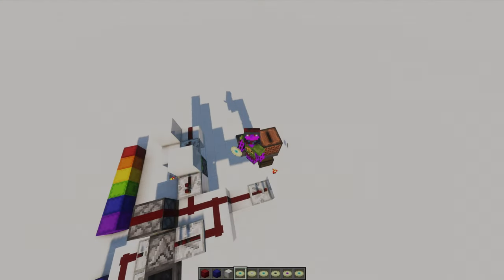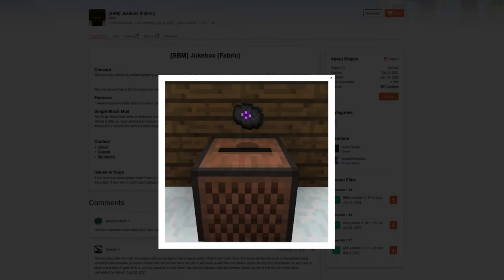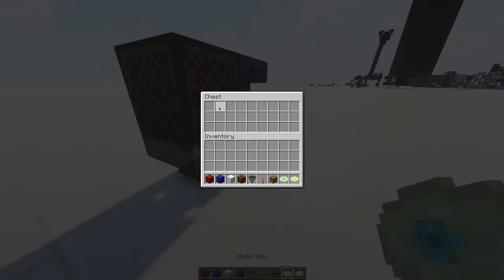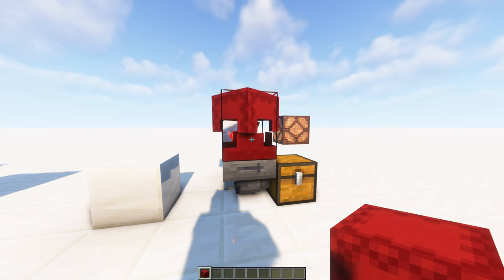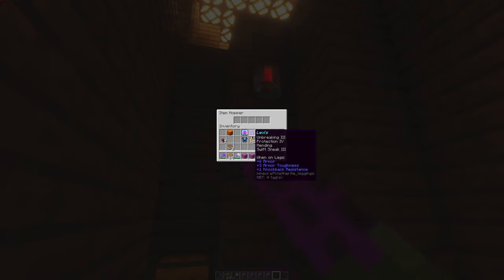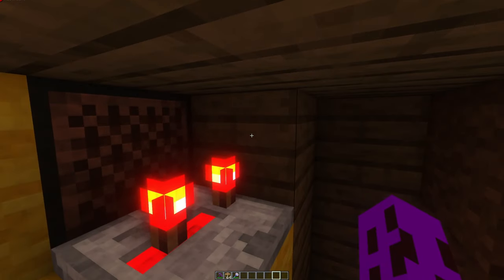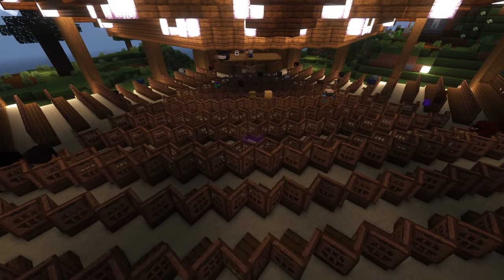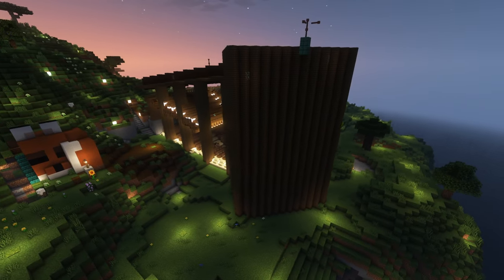Make an Automatic Jukebox with the SBM-Jukebox Mod! Minecraft Java 1.14-1.19 Redstone Tutorial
This is a now-slightly-outdated tutorial showing how to use redstone in conjunction with the SBM-Jukebox mod to set up a jukebox to play multiple records in sequence (like you can on Bedrock).

You can download the SBM-Jukebox mod from Curseforge, Modrinth or GitHub

- "Mars: the Bringer of War" composed by Gustav Holst and performed by the Berliner Philharmonic

Chapters:
0:00 You Got Music in my Redstone
0:11 How Dare Someone Listen to My Suggestion
0:28 Reasons This Video Isn't Pointless
0:58 SBM-Jukebox in a Nutshell
1:49 Hopper x Jukebox Fundamentals
2:44 Shulker Clocks
3:20 Rising Edge Detectors
3:50 Showcase
6:32 Timing is Everything
7:20 Outro

Footage was captured using OBS and Audacity, edited using Avidemux and composited and rendered using Kdenlive, all running in a desktop environment built loosely on top of Ubuntu 22.04.